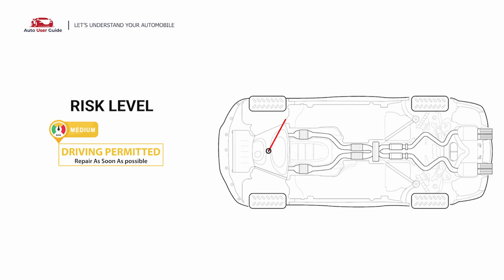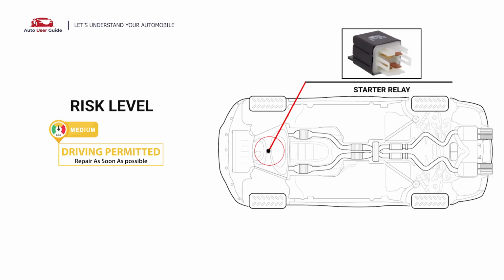What is P0617 : Engine Error Code Causes Explained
The P0617 Diagnostic Trouble Code (DTC) indicates a Starter Relay Circuit High condition. This code is stored when the Engine Control Module (ECM) or Powertrain Control Module (PCM) detects a higher-than-expected voltage in the starter relay control circuit. The starter relay is responsible for transmitting power to the starter motor during engine cranking, and any abnormal voltage can affect starting system operation.

🎯 What you’ll learn in this guide:

✅ What P0617 Means — when you turn the ignition key or press the start button, the ECM/PCM commands the starter relay to activate the starter motor. If the control module detects excessive voltage in the relay circuit, it stores the P0617 code and may illuminate the Check Engine Light.

⚡ How the Starter Relay System Works — the starter relay acts as an electrical switch that allows high current to flow from the battery to the starter motor when the engine is being started.

(This reflects how low-current control circuits safely manage high-current starter motor operation.)

• Engine may not crank
• Intermittent starting problems
• No-start condition
• Starter remains engaged longer than normal
• Clicking noise when attempting to start
• Battery drain issues in some cases
• Starting system warning messages

✅ Faulty starter relay
✅ Short-to-power condition in starter relay wiring
✅ Damaged or corroded electrical connectors
✅ Faulty ignition switch
✅ Defective starter solenoid
✅ Wiring harness damage
✅ Poor ground connection
✅ ECM/PCM fault (less common)
✅ Aftermarket remote start system issues

🛠️ Diagnostic Steps —

• Scan for Trouble Codes — confirm P0617 and check for related starting system codes.
• Inspect Starter Relay — test relay operation and replace if faulty.
• Check Wiring & Connectors — inspect for corrosion, shorts, loose terminals, or damaged insulation.
• Verify Battery Voltage — ensure battery and charging system are operating correctly.
• Test Ignition Switch Output — confirm proper signal reaches the starter relay.
• Inspect Starter Solenoid — verify proper operation and current draw.
• Check Ground Connections — ensure clean and secure grounding points.
• Evaluate ECM/PCM Signals — advanced diagnostics may be required if all other components test normally.

⚠️ Can You Drive with P0617?

If the engine starts and runs normally, short-term driving may still be possible. However, because the code affects the starting system, the vehicle could suddenly develop a no-start condition. Prompt diagnosis is recommended to avoid being stranded.

🔧 Possible Repairs —

• Replace faulty starter relay
• Repair damaged wiring
• Clean or replace corroded connectors
• Replace faulty ignition switch
• Repair starter solenoid issues
• Correct short-to-power conditions
• Repair poor ground connections
• Reprogram or replace ECM/PCM if necessary

🛡️ Prevention Tips —

• Inspect battery terminals regularly
• Keep starter system connections clean
• Address intermittent starting issues early
• Protect wiring from moisture and corrosion
• Test charging system during routine maintenance

Proper diagnosis of a P0617 code helps restore reliable engine starting, prevent unexpected no-start conditions, and ensure safe operation of the vehicle’s starting system. Since wiring layouts and relay designs vary by manufacturer, always consult the vehicle-specific service information for accurate troubleshooting.